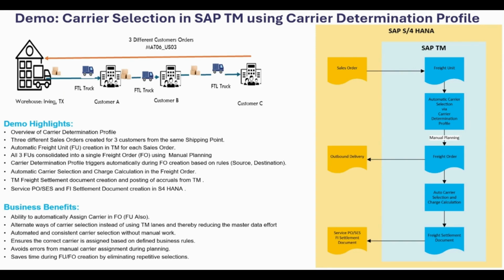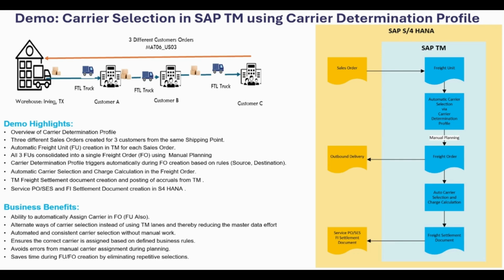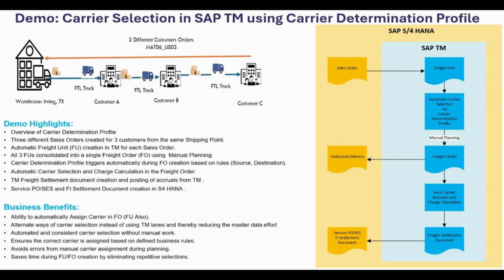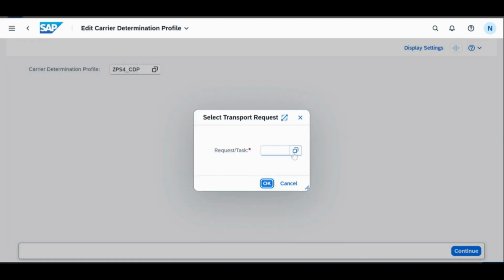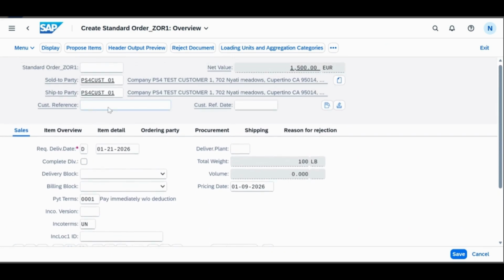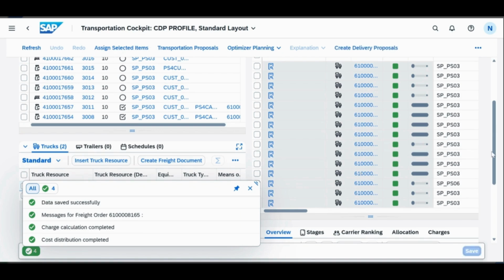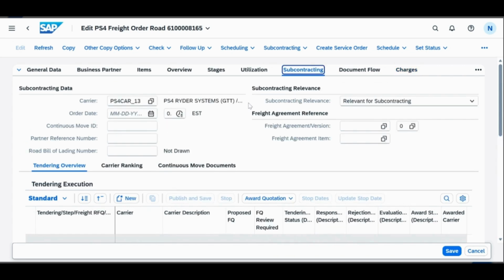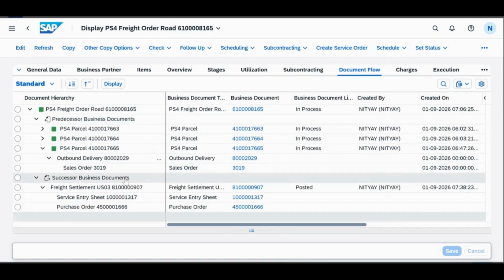S/4HANA Demo Series 09 – Carrier Selection in SAP TM using Carrier Determination Profile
In this demo, see how SAP S/4HANA Transportation Management (TM) automatically selects carriers for Freight Orders using a Carrier Determination Profile. Based on rule-driven conditions such as origin and destination, SAP TM assigns the most suitable carrier during Freight Order creation.

The video also demonstrates planner flexibility through manual carrier override, consolidation of multiple Freight Units in the Transportation Cockpit, and the end-to-end flow up to Freight Settlement Document (FSD) posting.

Key Highlights:
1. Rule-based carrier determination using Carrier Determination Profile
2. Automatic carrier assignment during Freight Order creation
3. Freight Unit consolidation in Transportation Cockpit
4. Manual carrier override without system re-determination
5. End-to-end flow including execution and FSD posting

Video Credits:
🎥 Suraj Sanjay Deore – SAP TM Functional Consultant
🎥 Nityay Lunkad – SAP TM Functional Consultant

👉 Ideal for SAP TM consultants, logistics planners, and supply chain professionals.